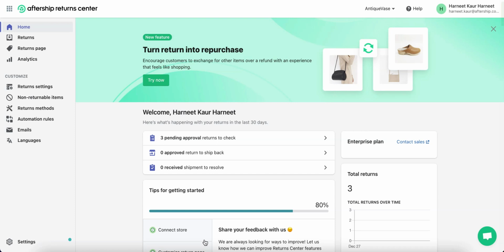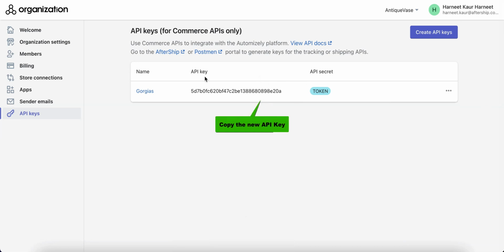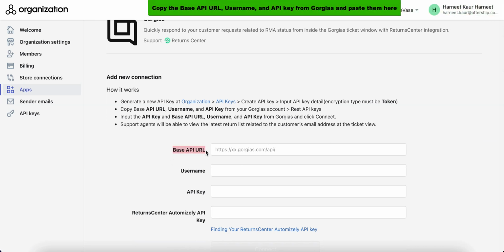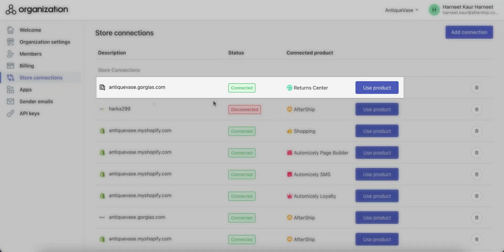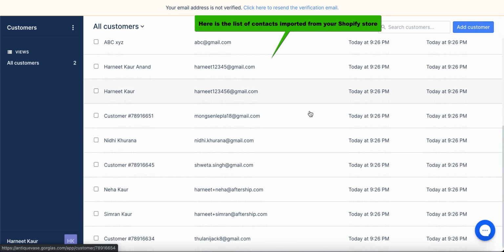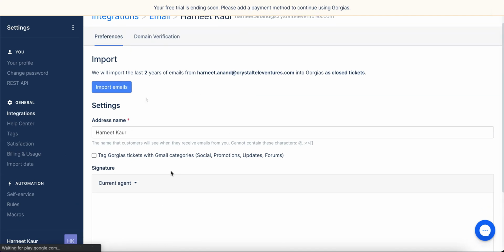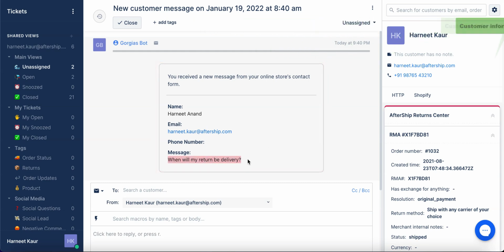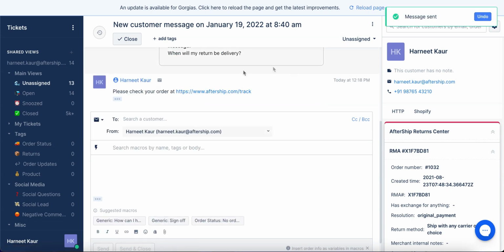How to integrate Gorgias with the AfterShip Returns Center?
AfterShip Returns Center integrates with Gorgias to power customer success teams to customize their responses and take actions they need to the customers' return, refund, and exchange-related queries directly inside the Gorgias helpdesk. Support agents can access customers' RMA data in the customer sidebar to perform crucial actions (like issuing a refund) without needing to open another browser tab to visit AfterShip Returns Center or the eCommerce platform admin from where the brand runs their business.

To get more information on how to connect AfterShip Returns Center with Gorgias, check out this help guide